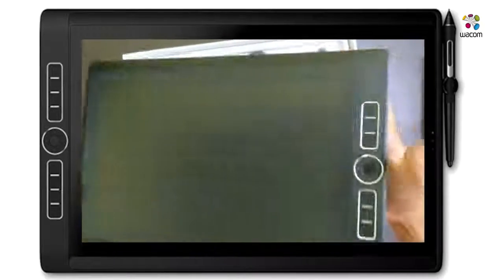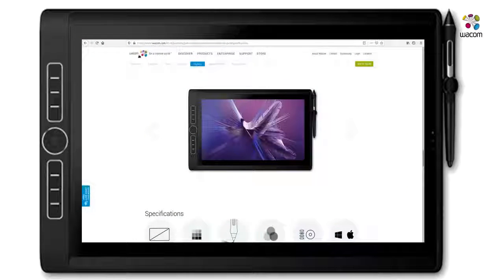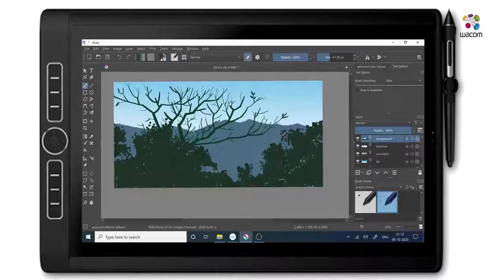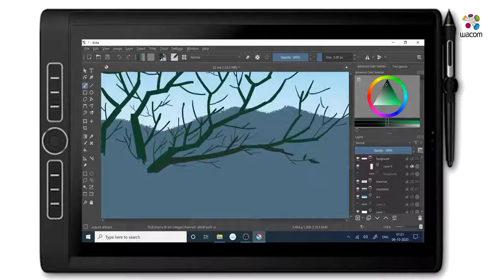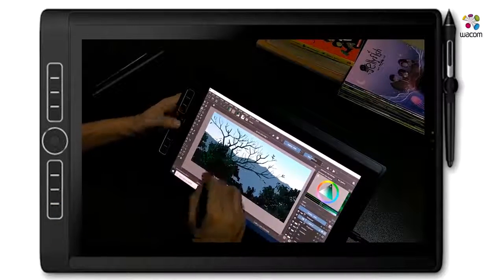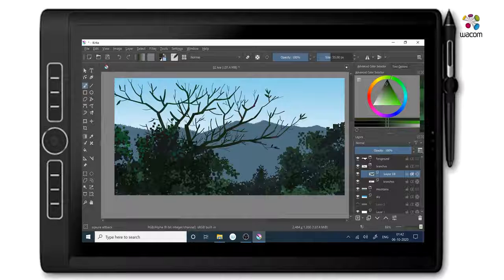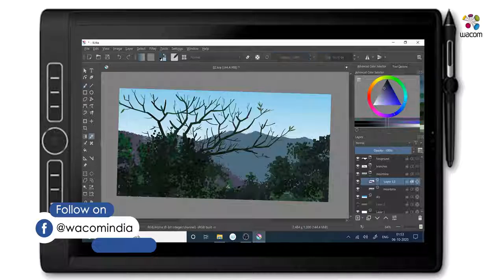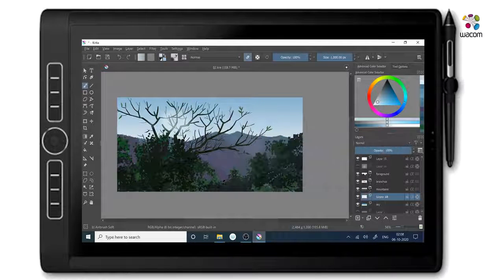Mobile Studio Pro 13 inch A Tablet PC for Artists